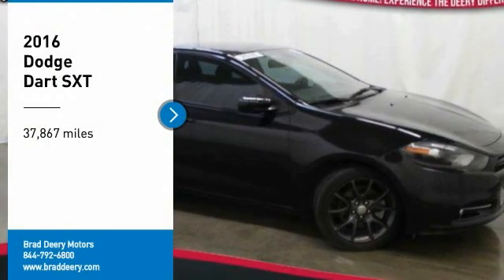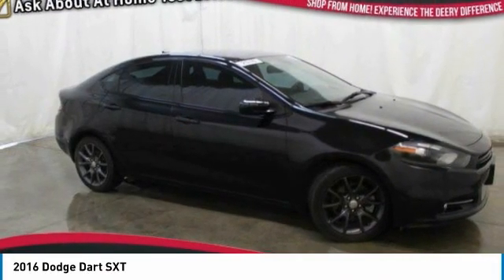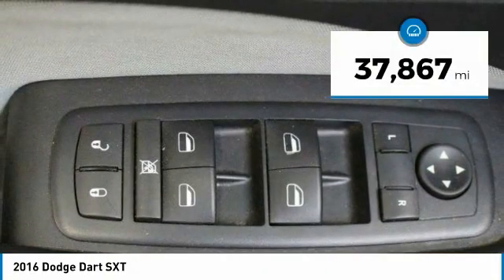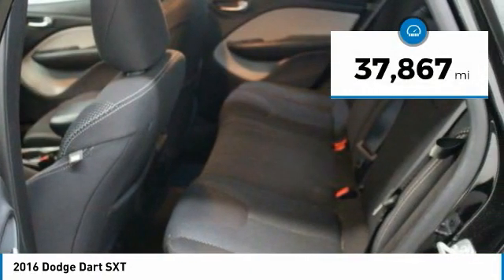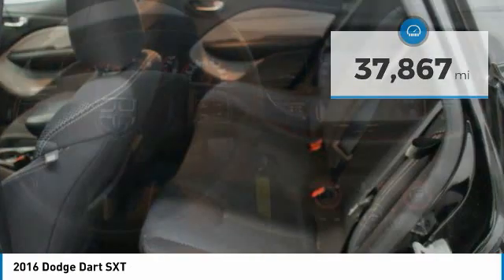2016 Dodge Dart Dubuque, Davenport, Clinton, Quad Cities, Bellevue, DeWitt 930203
112 N. Second Street

** 2.4L 4-CYL. **  ** GPS NAVIGATION **  ** AMAZING 1-OWNER **  ** NO ACCIDENTS **  ** BALANCE OF 60 000 MILE FACTORY WARRANTY **  ** REMOTE KEYLESS ENTRY **  ** SIRIUS XM **  ** POWER WINDOWS & LOCKS **  ** STEERING WHEEL AUDIO/RADIO CONTROLS **  ** TRAILER SWAY DAMPING **  ** AUXILIARY INPUT **  ** 17 ALUMINUM WHEELS **  ** UCONNECT VOICE COMMAND W/ BLUETOOTH **  ** TIRE PRESSURE MONITOR SYSTEM **  ** PARKVIEW REAR BACK-UP CAMERA **  ** HILL START ASSIST **  ** ELECTRONIC ROLL MITIGATION  ** UCONNECT 3 NAV W/ 8.4 COLOR TOUCHSCREEN **  ** BATTERY RUN DOWN PROTECTION **  ** BRAKE ASSIST **  ** I-POD CONTROL **  ** TOURING SUSPENSION **.At BRAD DEERY  we understand that your time is important. That's why we spend OUR time comparing our prices against our competition so you don't have to. We gather data from thousands of websites to ensure the BRAD DEERY customer receives the best price and value for their money. VALUE PRICING makes buying your next vehicle much easier and quicker because we have the facts and figures to back up our hassle-free price. Priced right the FIRST time!!Reviews:* Spacious interior and backseat for a small sedan; the excellent optional touchscreen interface is quick and easy to use; responsive steering and handling makes the Dart relatively fun to drive. Source: Edmunds